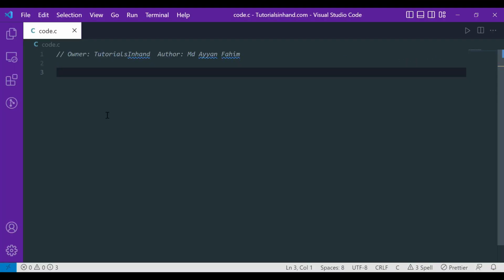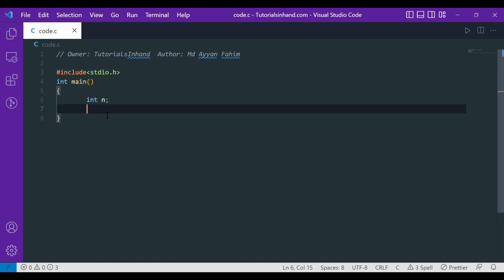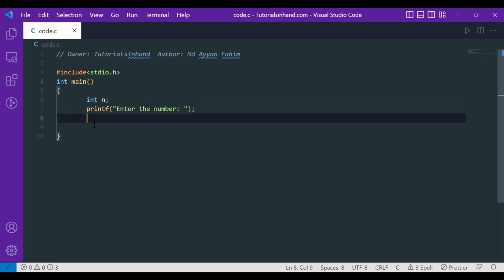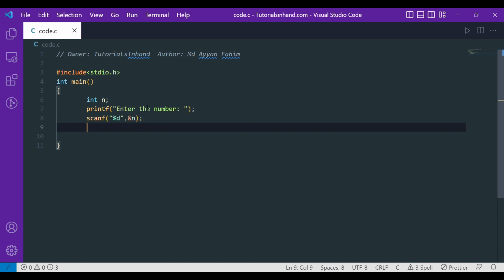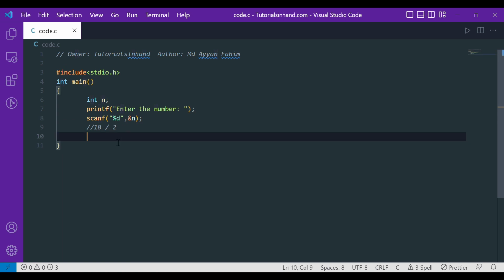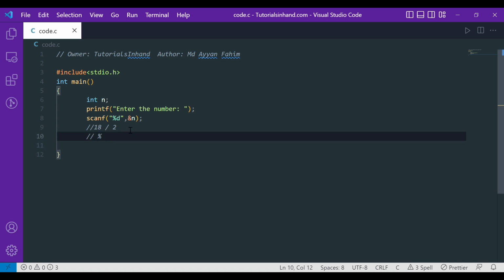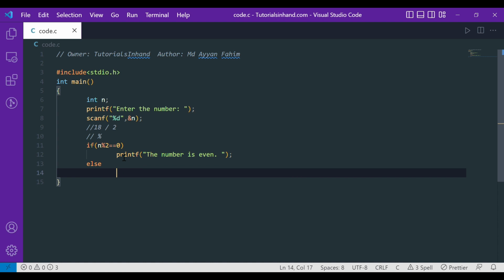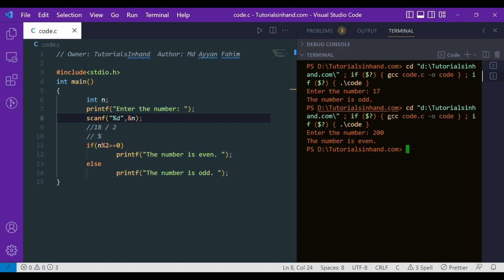c program to check even or odd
In this video tutorial, we are going to learn about c program to check even or odd.